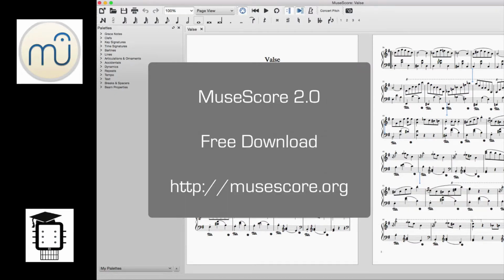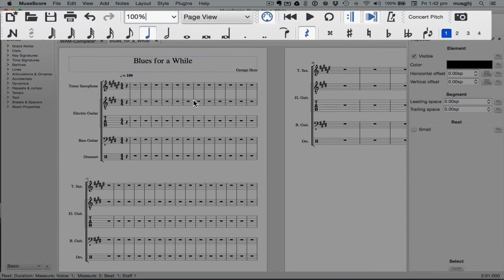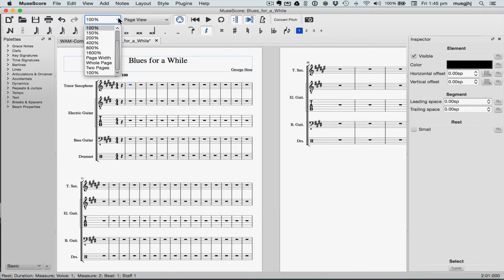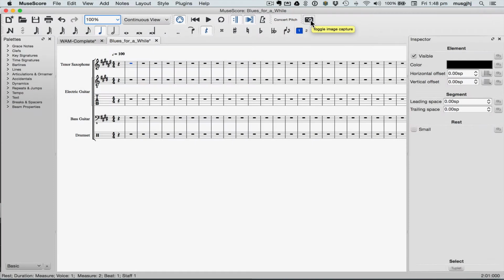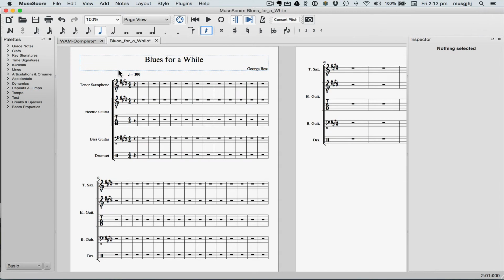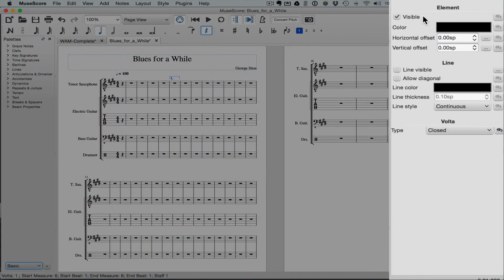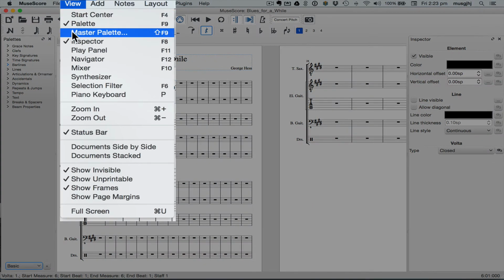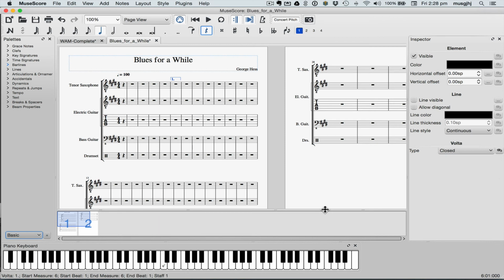MuseScore in Minutes: Lesson 2 - Working with MuseScore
A tour of the MuseScore 2.0 Interface